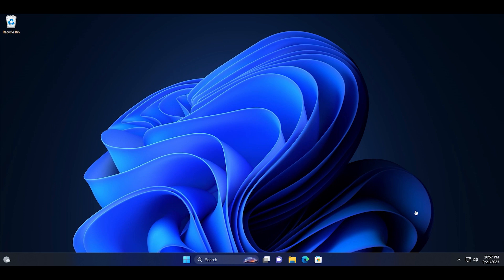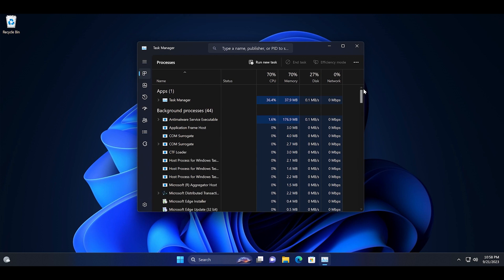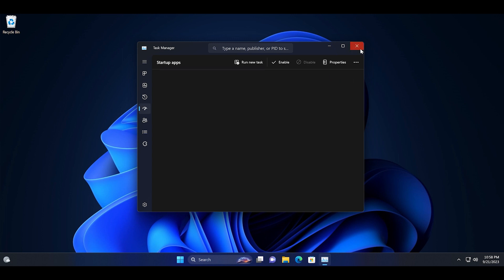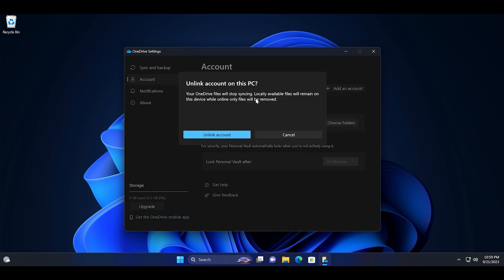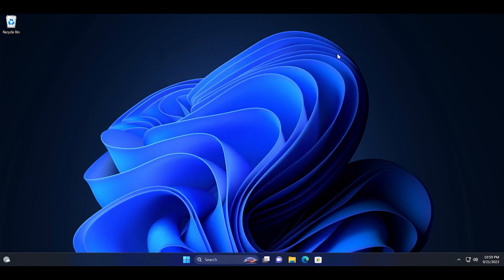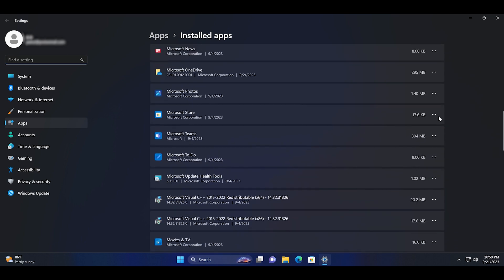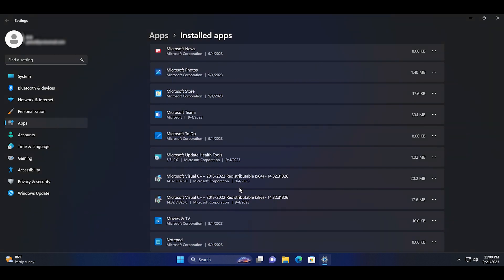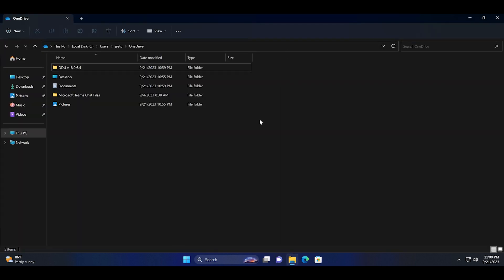How to Disable OneDrive on Windows 11 or 10 | Unlink Account | Remove OneDrive Permanently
Don't find OneDrive useful? Well most of us share the same thought on the Microsoft's cloud storage solution.

In this video we will discuss how to disable OneDrive on Windows 11, unlink account from OneDrive on Windows, and permanently remove OneDrive from your Windows PC.